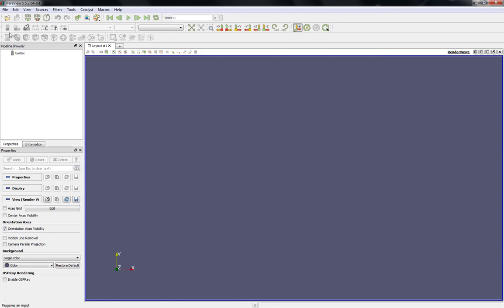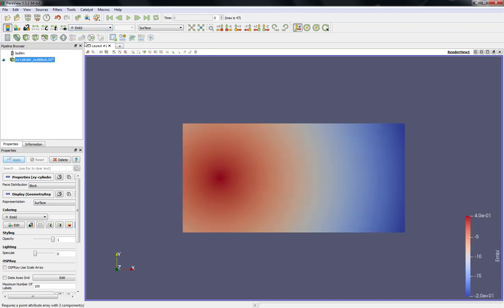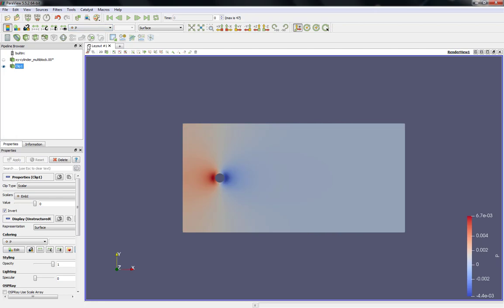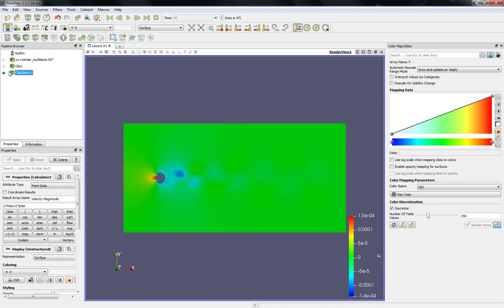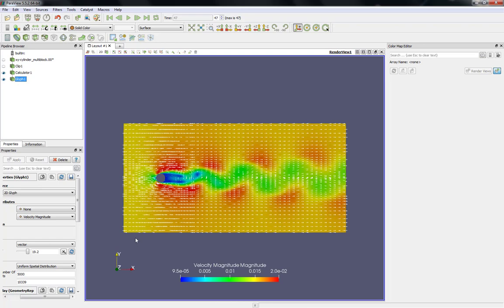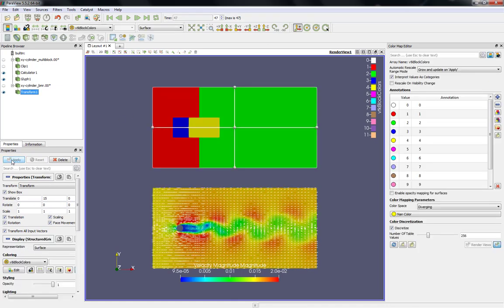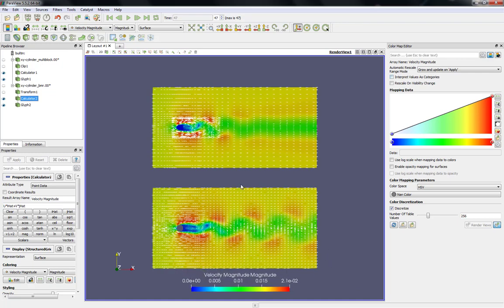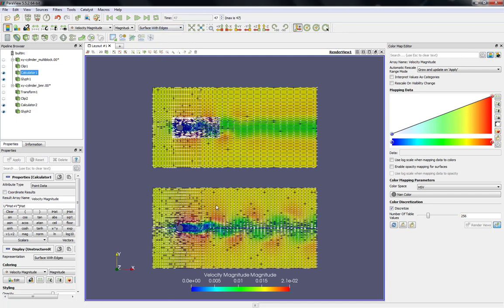Cylinder Flow: Paraview Post-Processing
The  numerical simulations depicted in the video above has been done using our CFD/CMFD software, TransAT.